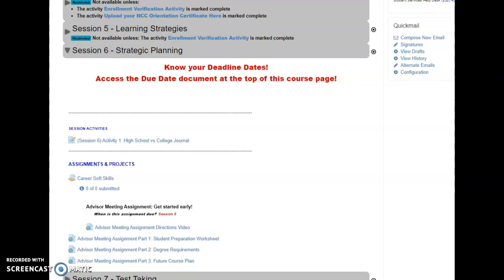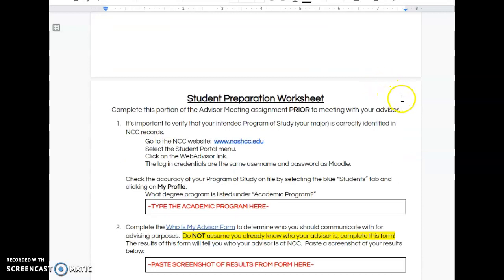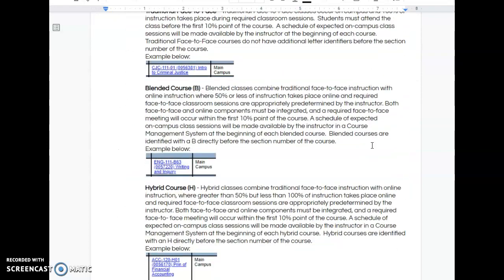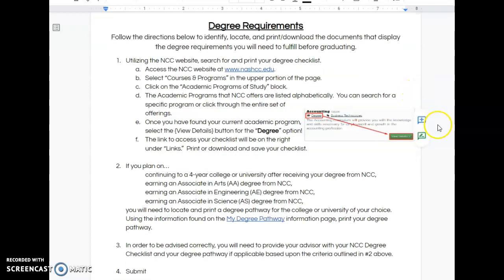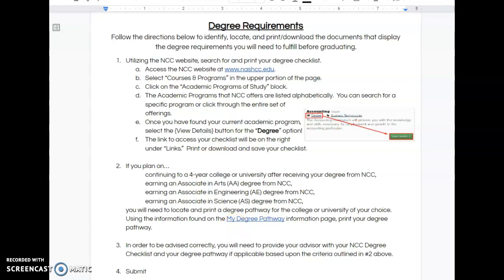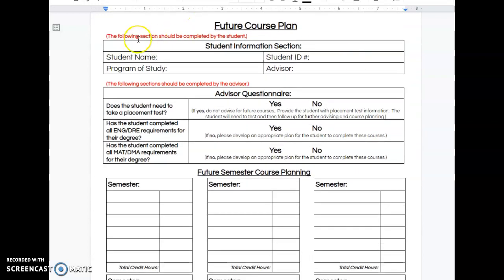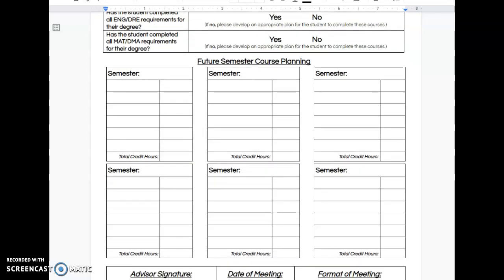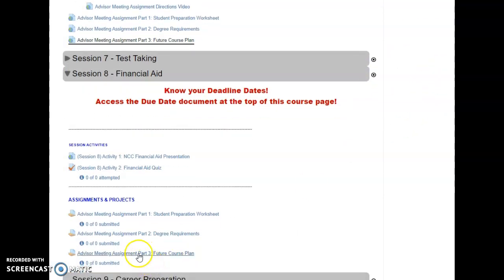Advisor Meeting Assignment Directions